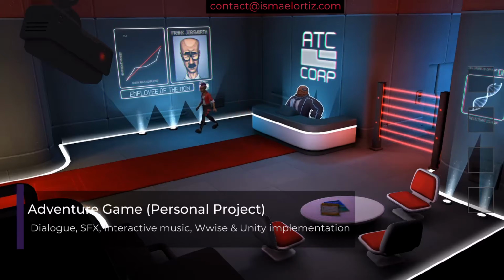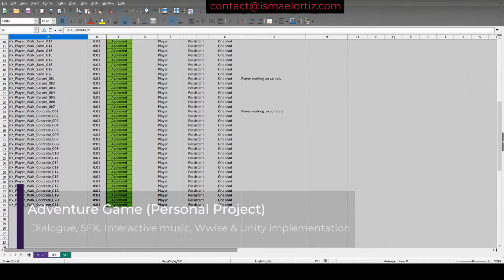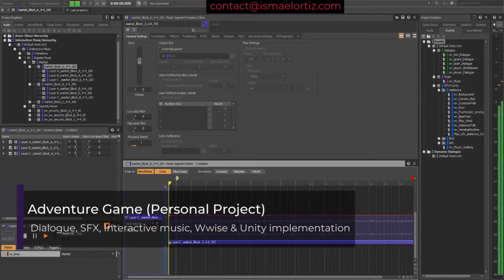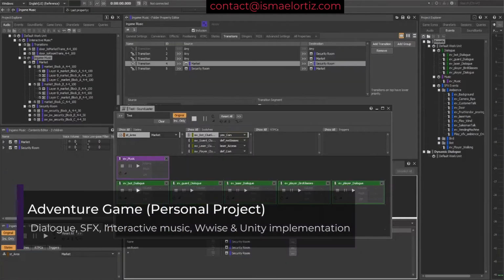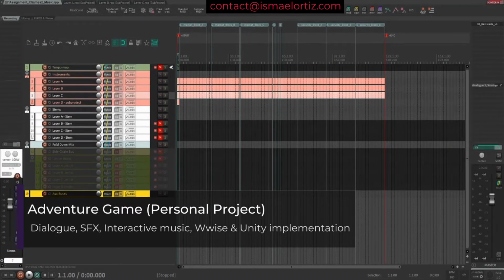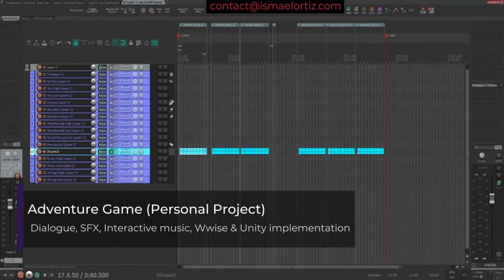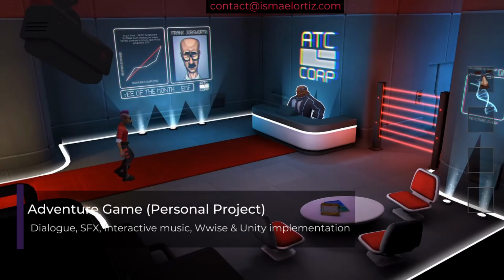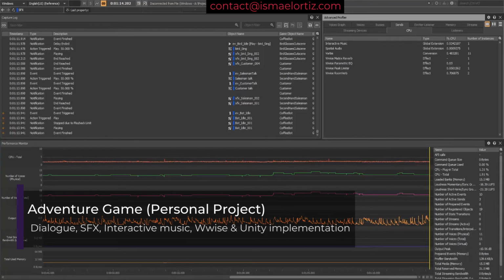Adventure Game - Explanation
Documented, designed, recorded and implemented dialogue, SFX and music systems in Unity using Wwise and custom C# scripts. Implemented reverb zones to control dialogue and SFX reverb sends in real-time. Optimized RAM and CPU in Wwise.

00:00 Preparation
00:45 Setting up Wwise
02:30 Reaper to Wwise
03:29 Conversion and Optimization